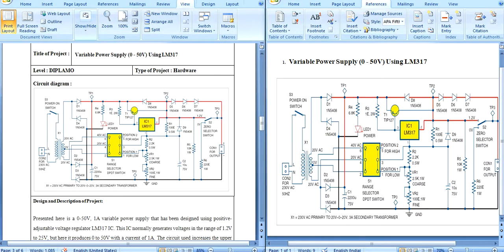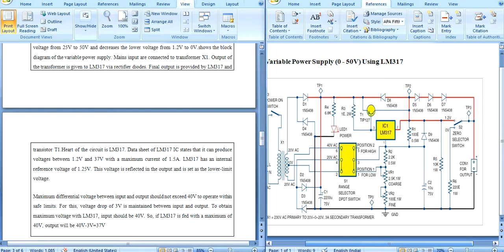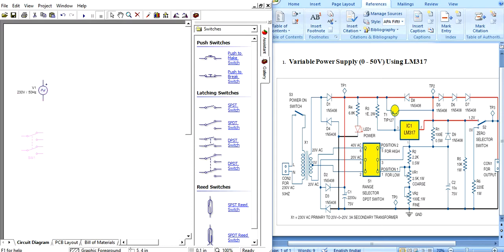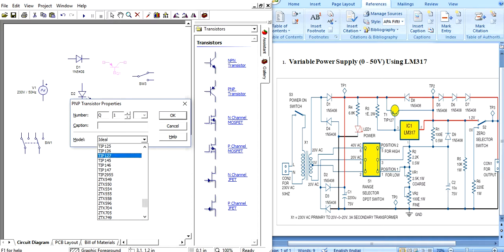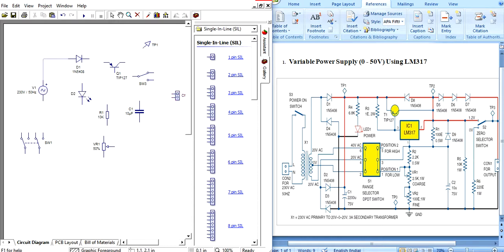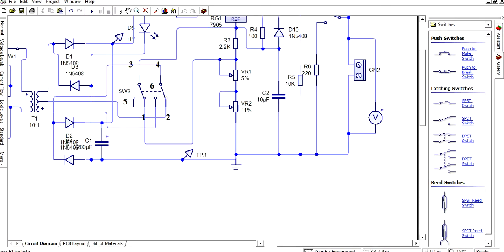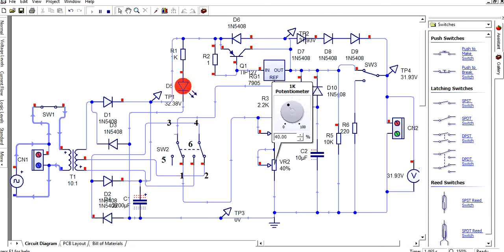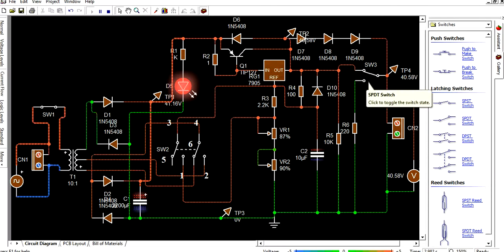Simulation of Variable Power Supply (0 - 50V) Using LM317 - CIRCUIT WIZARD SOFTWARE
Design and Description of Project:

Presented here is a 0-50V, 1A variable power supply that has been designed using positive-adjustable voltage regulator LM317 IC. This IC normally generates voltages in the range of 1.2V to 25V, but here it produces 0 to 50V with a current of 1A. The circuit used increases the upper voltage from 25V to 50V and decreases the lower voltage from 1.2V to 0V.shows the block diagram of the variable power supply. Mains input is connected to transformer X1. Output of the transformer is given to LM317 via rectifier diodes. Final output is provided by LM317 and transistor T1.Heart of the circuit is LM317. Data sheet of LM317 IC states that it can produce voltages between 1.2V and 37V with a maximum current of 1.5A. LM317 has an internal reference voltage of 1.25V. This voltage is reflected in the output and is set as the lower-limit voltage.
Maximum differential voltage between input and output should not exceed 40V to operate within safe limits. For this, voltage drop of 3V is maintained between input and output. To obtain maximum voltage with LM317, input should be 40V. So, if LM317 is fed with a maximum of 40V, output will be 40V-3V=37V

Name of the components / Equipment / etc
 LM317 adjustable voltage regulator (IC1)
TIP127/2N6107 pnp transistor (T1)
Diodes  IN5408 Rectifier Diode (D1 – D9)
LED1
R1 -100 Ω,      R2-2.2 K Ω ,   R3 - 1 Ω,   R4-6.8 K Ω,    R5- 10K Ω , R6-220 Ω
VR1- 2.5 K Ω, VR2-100 Ω
C1- 220 μF,    C2- 10 μF
S1- DPDT Switch
S2- SPDT Switch
S3- ON/OFF Switch
X1- 230V AC primary to 20V-0-20V,3A secondary Transformer
Heat Sinks for LM317 and TIP127